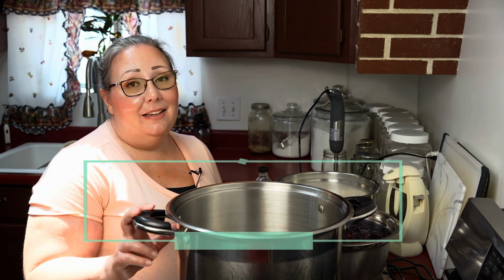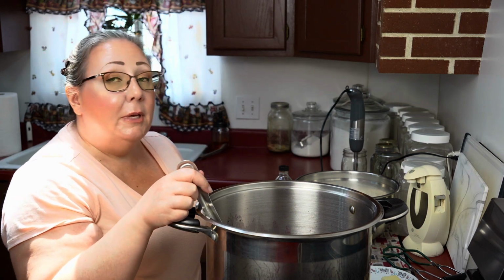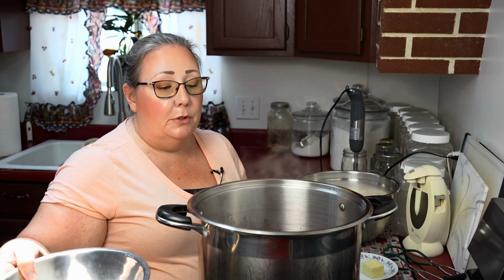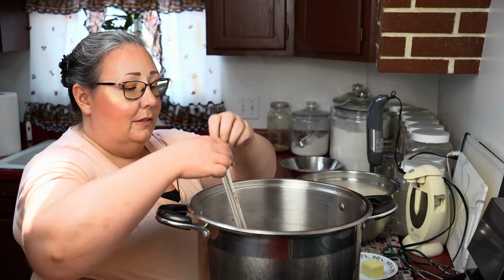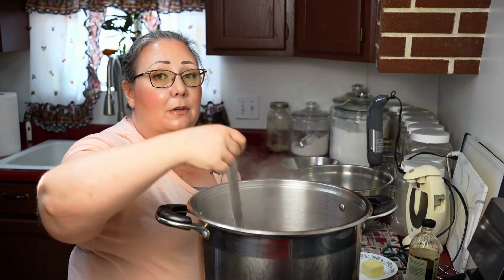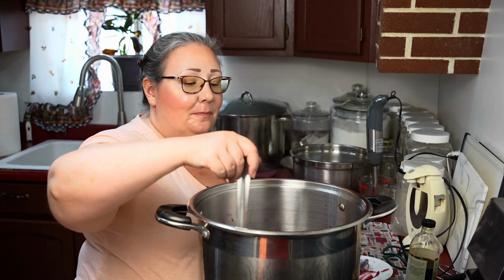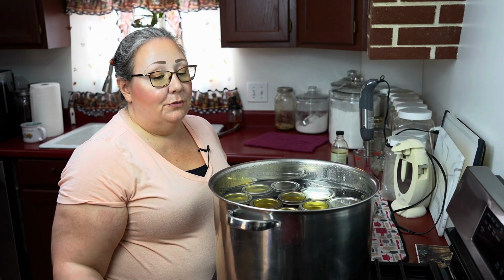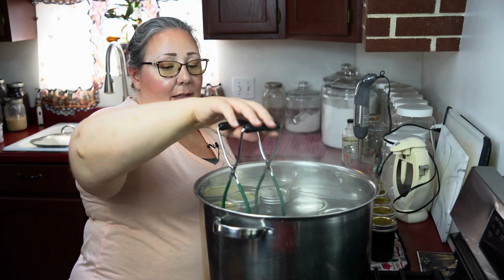Canning Blackberry Jam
This is such a wonderful way to preserve the harvest.  I never liked blackberry jam as a kid, but I love the jam that I make.  It is so delicious.  My mom and dad really love blackberry jam, and I love being able to share this with them.  I hope this blessed you.  Let me know if you try this recipe and what you think.
Jam Ratio:
8 cups fruit
8 cups sugar
8 TBS pectin
8 TBS Lemon Juice

Here is a link to my Etsy store:

The National Center for Home Food Preservation is a wonderful resource.  I check this site every time I can anything.